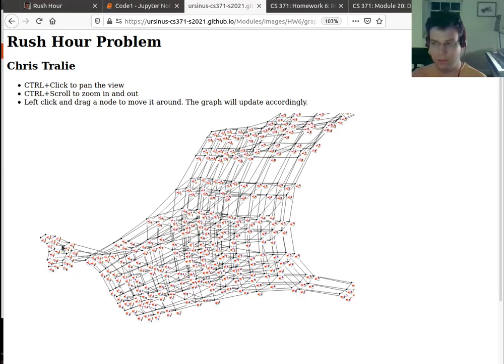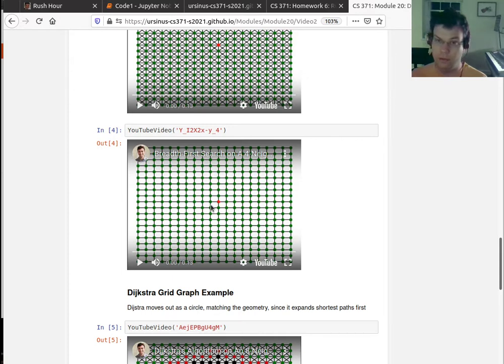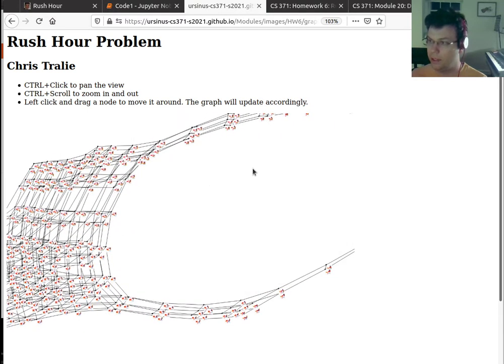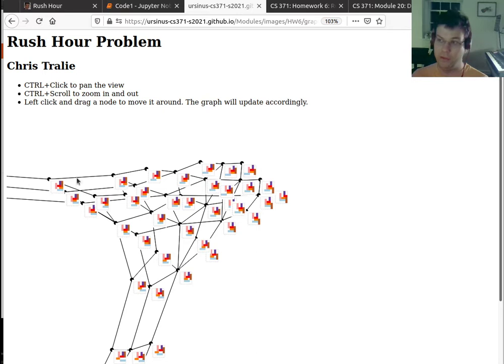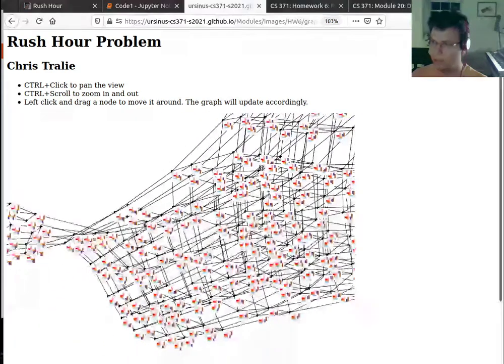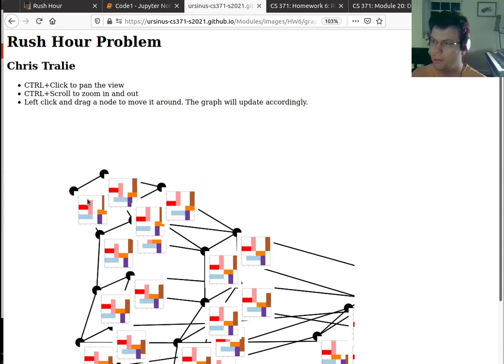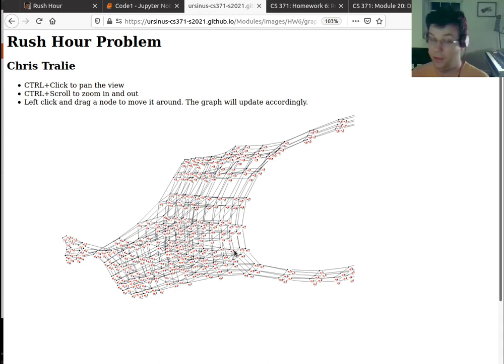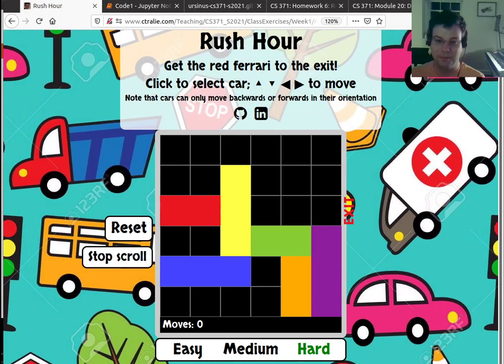CS 371 Assignment 6: Rush Hour: Breadth First Search